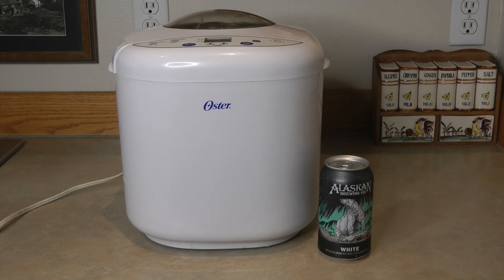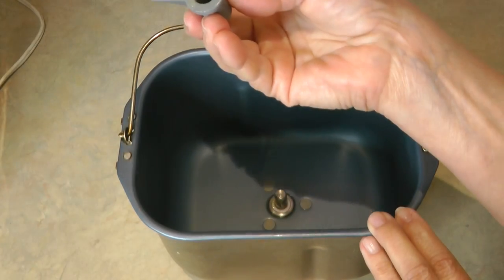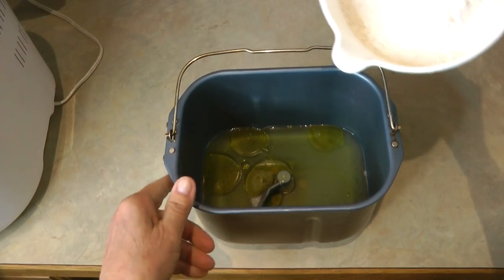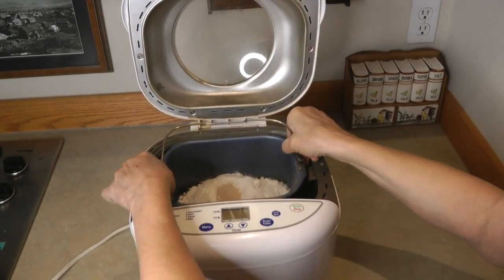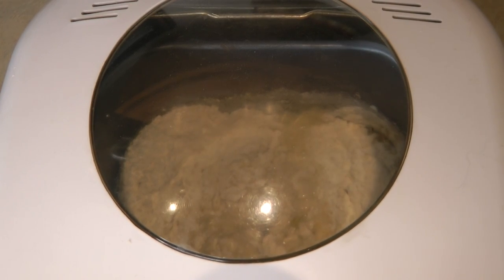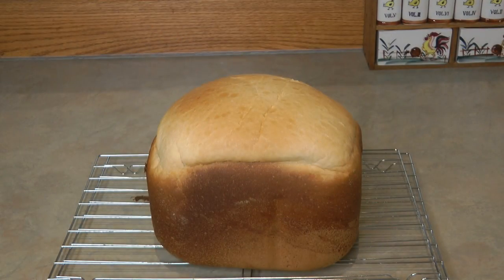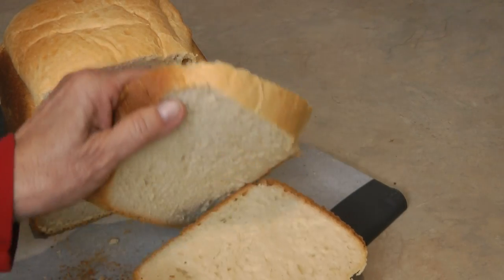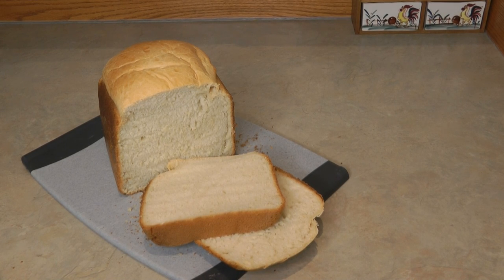Beer Bread In Bread Machine Oster Bread Machine Preppers Easy Bread Recipe Food Storage Stockpile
Beer Bread In Bread Machine Oster Bread Machine Preppers Easy Bread Recipe Food Storage Stockpile Amazon Preppers emergency bread.  Cheap Easy homemade bread Easy recipe for beer bread made from food storage stockpile prepper pantry foods.  Make rustic bread fast with shelf stable pantry foods. Combine and bake beer bread in the Oster Bread Machine for a warm loaf of savory bread in 3 hours.
Prepping For Coming Shortages, emergencies, winter storms, economic downturn, there are many reasons to store basic food and supplies.  Add to your food supply stockpile so you will have enough food on hand for everyday emergencies as well as a Doomsday prepper food shortage situation.  Food prices are increasing, we need to take food shortages seriously.  Stock up on emergency meals.  What are the food crisis causes?  Emergencies are real, it's sensible to stock up on extra food now.

★☆★ RECOMMENDED RESOURCES: ★☆★
Oster Bread Machine
Starter Sourdough
Glass Loaf Pan
Betty Crocker Muffin Mix
Augason Farms Banana Chips
Nido Powdered Milk
Augason Farms Cheese Powder
Bungee Cords
LifeStraw water filter system
Coleman Camp Stove
Ice Scraper Snow Brush

Beer Bread In Bread Machine Oster Bread Machine Preppers Easy Bread Recipe Food Storage Stockpile Amazon Preppers emergency bread.  Easy recipe for beer bread made from food storage stockpile prepper pantry foods.  Cheap Easy homemade bread